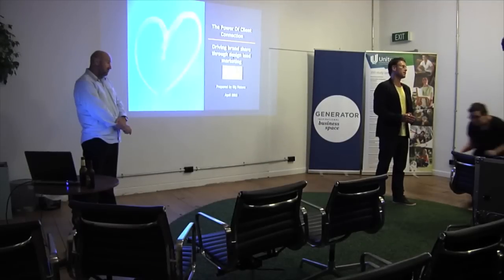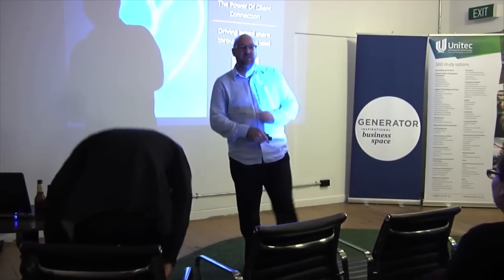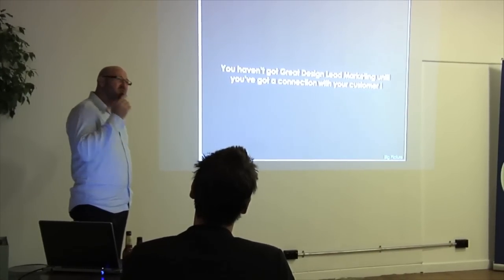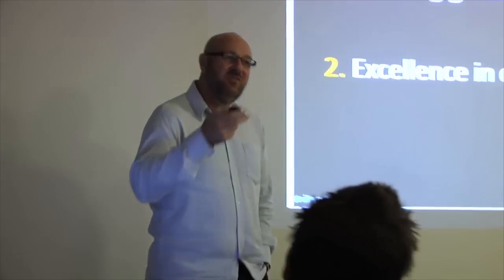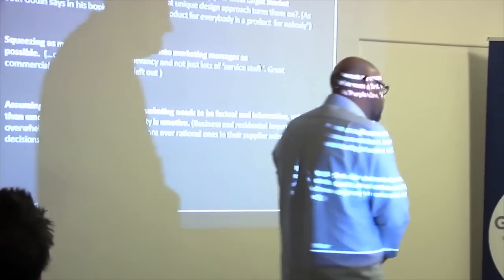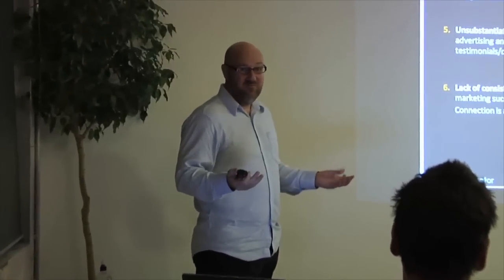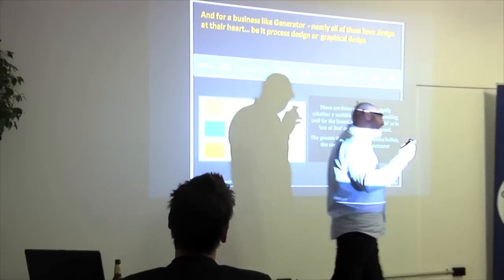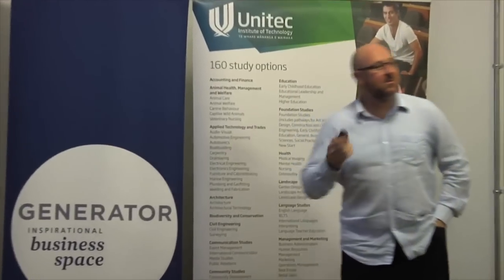Generator Inspires: Powered by Unitec - Richard Bourke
The Generator Project, a recently launched collaboration between Generator and Unitec, involves a talented group of Unitec students learning and working within the popular Generator shared business space in Britomart. As part of the project, Generator has also become the venue and host for an exciting line-up of events -- the Generator Inspires: Powered by Unitec speaker series. The talks aim to inspire discussion around the question: What does the workspace of the future look like?

Richard Bourke
Big Picture

Richard is a highly experienced brand strategist. His 20+ years combined experience in marketing, advertising and research consultancy has laid a solid foundation for the formation of Big Picture, and the development of key marketing strategy tools such as 'Immersion', an innovative approach to delivering the customer experience to clients.

Richard's talk, 'The Power of Connection', looked at how design informs good marketing and the building of successful businesses.